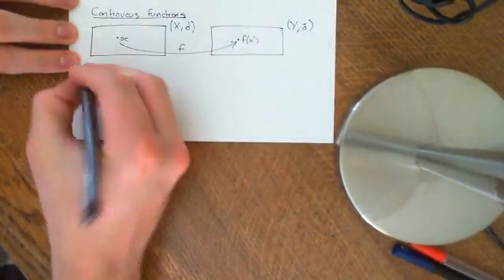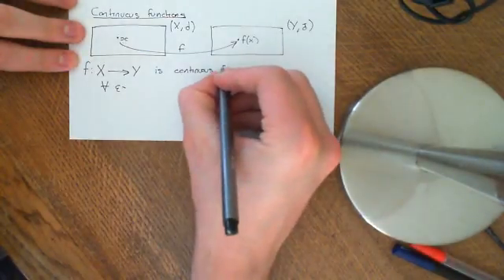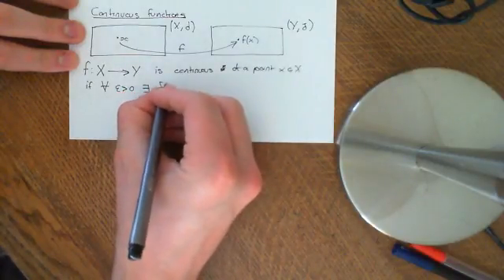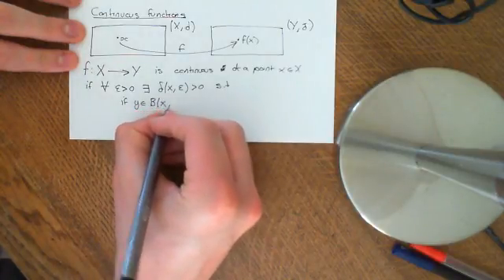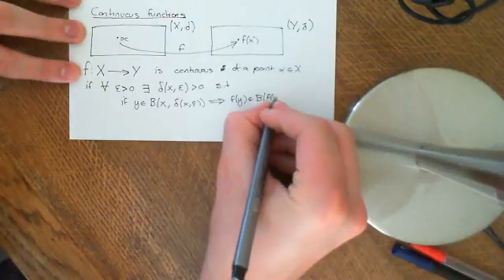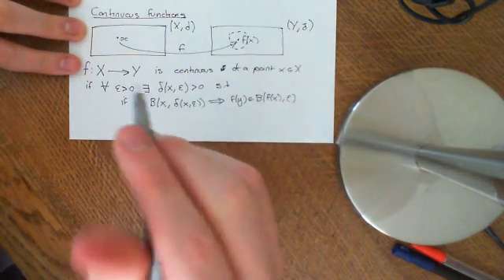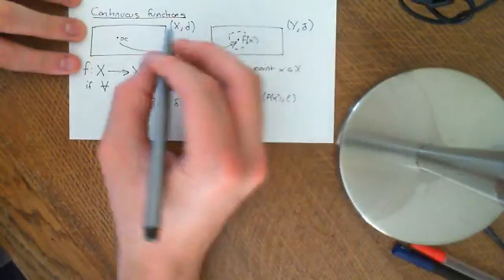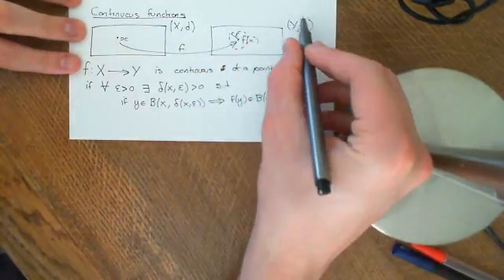Continuous Functions between Metric Spaces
The definition of a continuous function between two metric spaces is introduced.